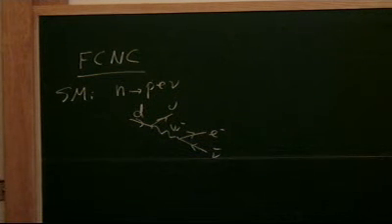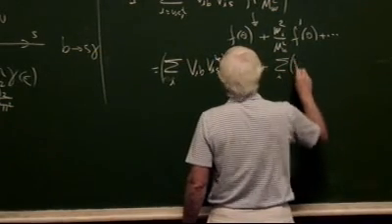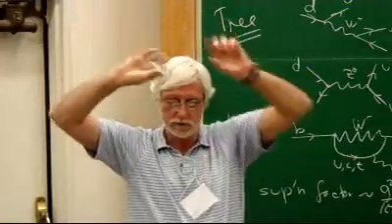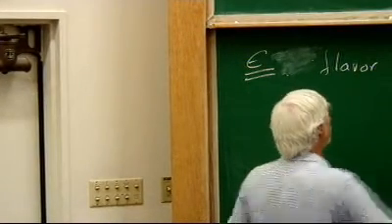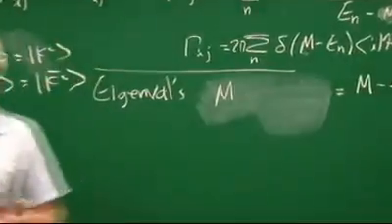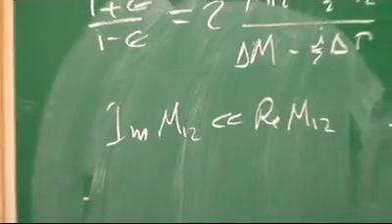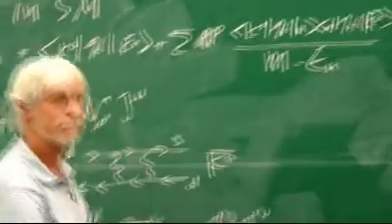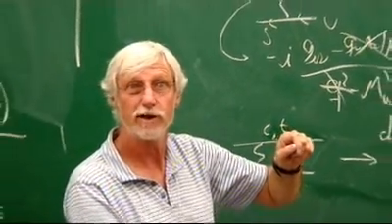Flavor Physics, Ben Grinstein | Lecture 2 of 3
Ben Grinstein
UCSD

Second of three lectures on Flavor Physics given by Ben Grinstein at the Theoretical Advanced Study Institute in Elementary Particle Physics.